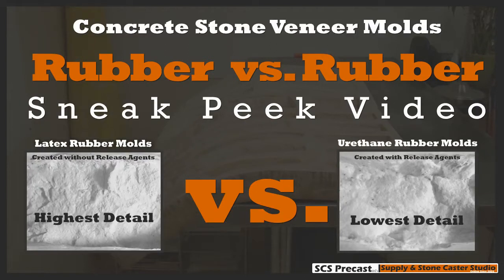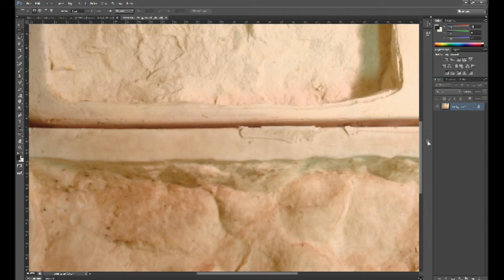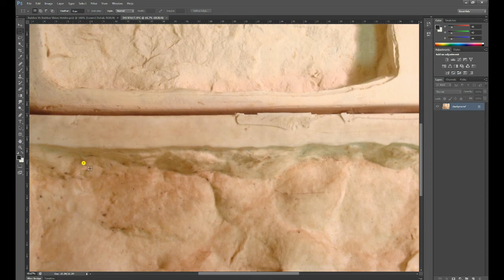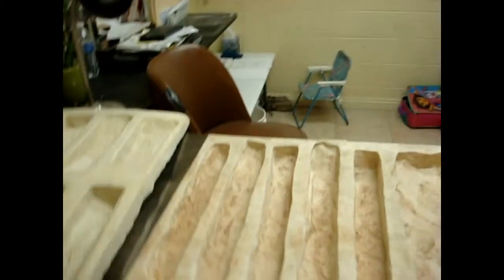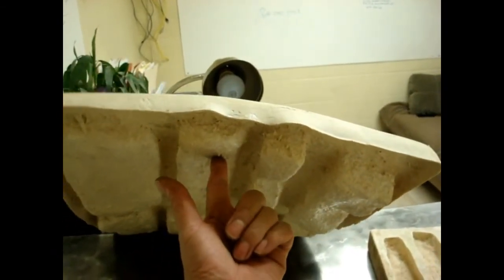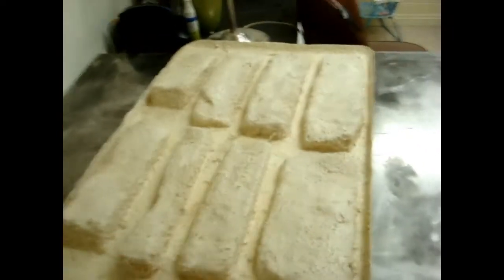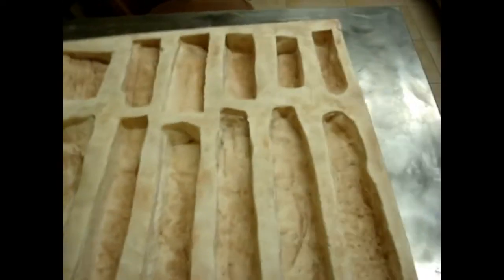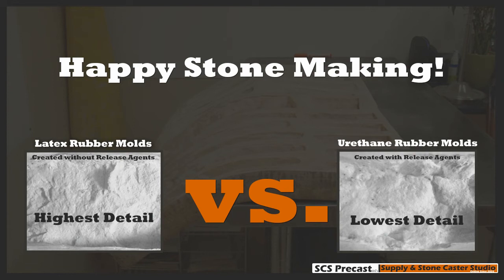Concrete Molds: Rubber vs Rubber for making stone veneer.